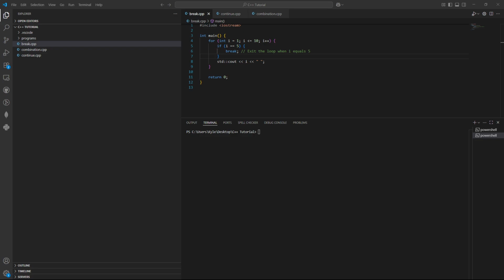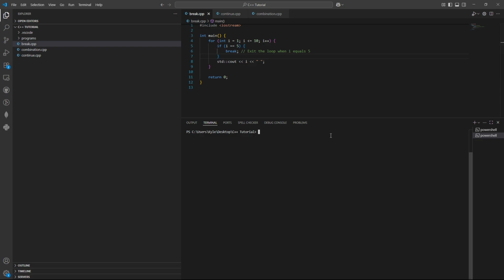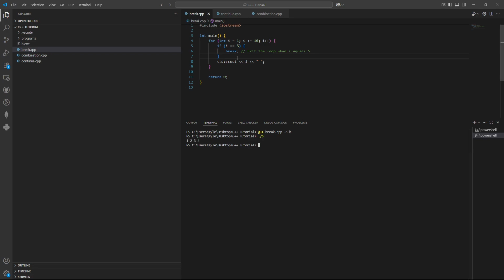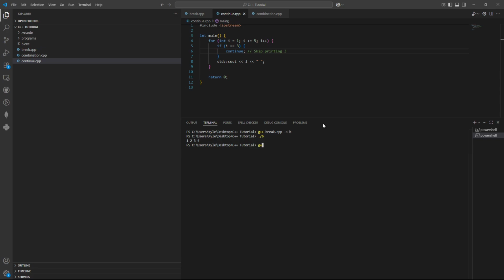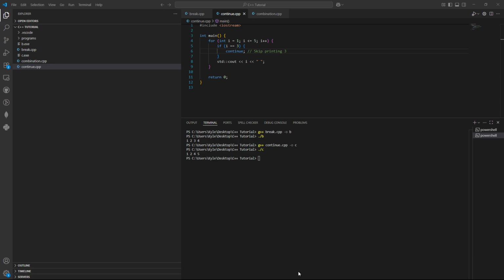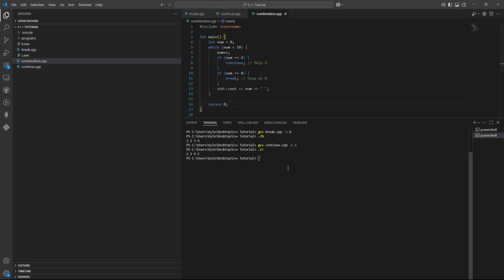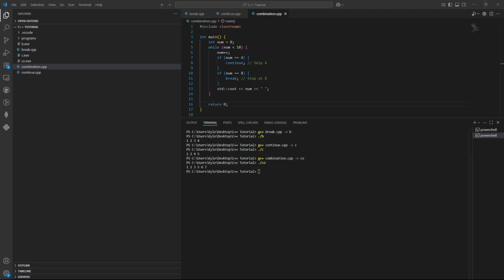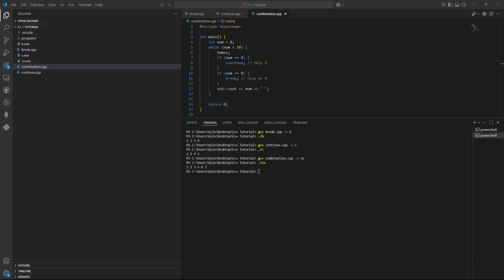C++ Programming for Beginners – Break and Continue Statements Explained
In this episode of my C++ Programming for Beginners series, we’ll explore break and continue statements. These are powerful tools for controlling the flow of loops.

- break ends a loop immediately.
- continue skips the current iteration and moves to the next one.

We’ll break down the syntax, use real examples, and discuss when to use each effectively.